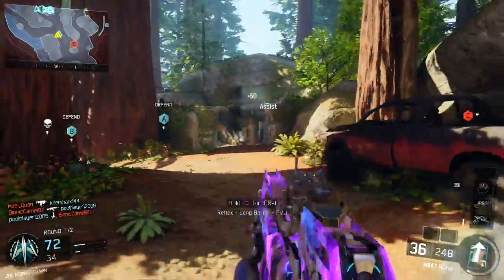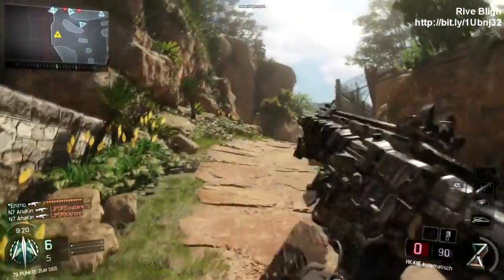TOP 5 SECRET WEAPON BETA CHANGES IN BLACK OPS 3! CALL OF DUTY BLACK OPS 3 MULTIPLAYER VS BO3 BETA!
CAN WE GET 3000 LIKES! Top 5 Secret Weapon Beta Changes In Call of Duty Black Ops 3 Multiplayer Vs Call of Duty Black Ops 3 Beta Leaks!